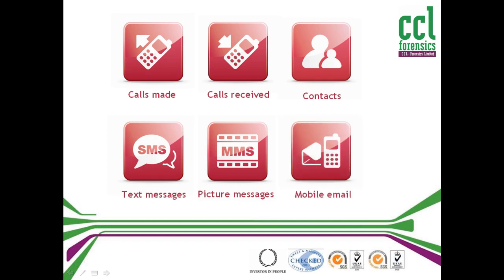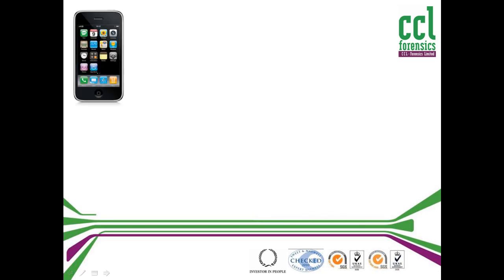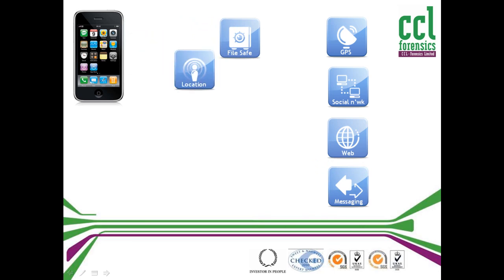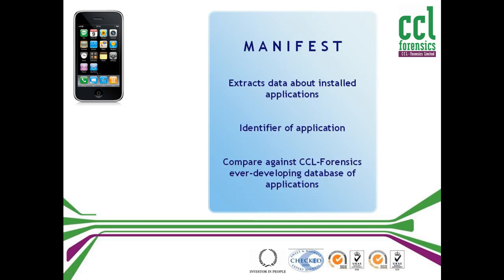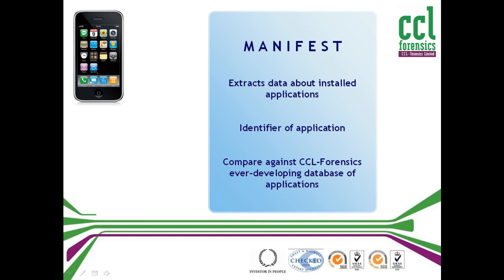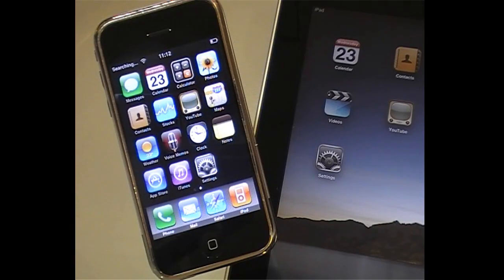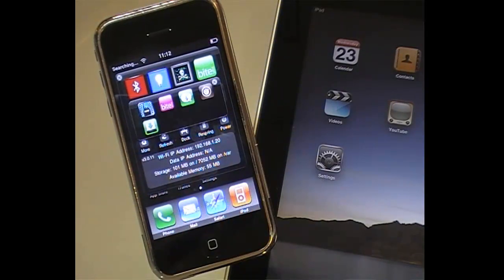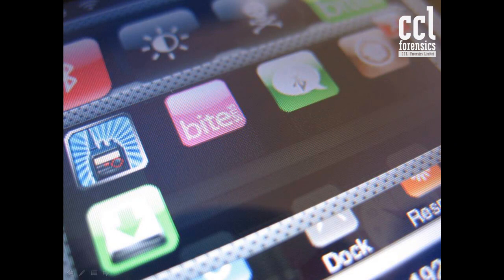MANIFEST (Smartphone application forensics tool) from CCL-Forensics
Welcome to MANIFEST - a smartphone application analysis tool from CCL-Forensics.  MANIFEST enables the effective forensic analysis of smartphones by analysing which applications are installed.  This includes hidden applications which may not be identified withgout this tool.